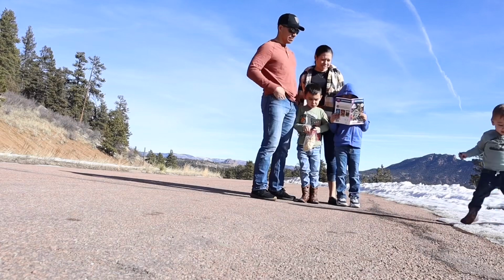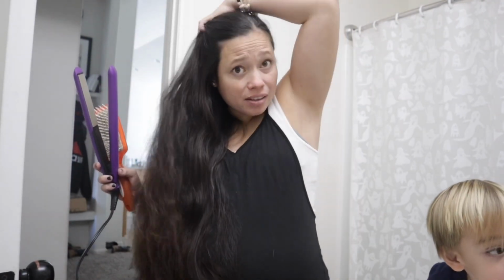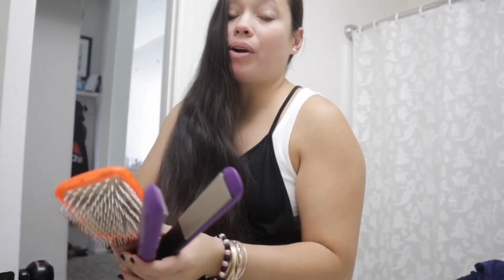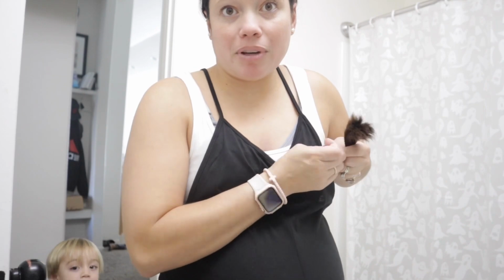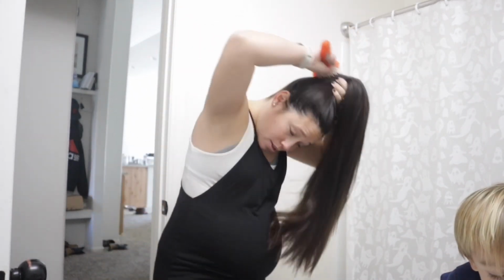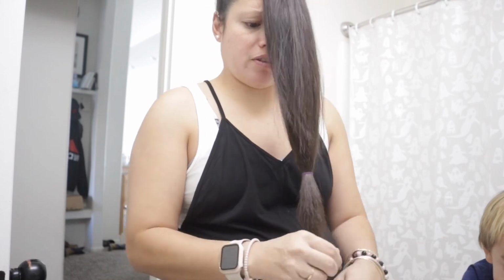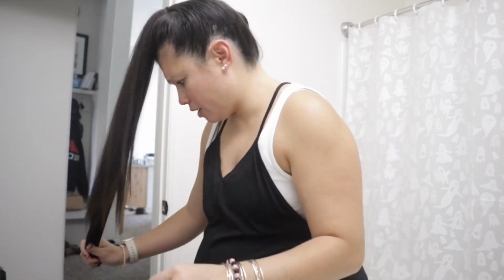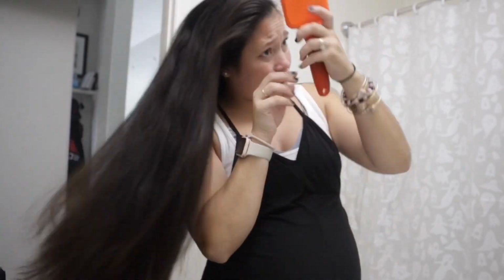How I cut my own hair and 30weeks pregnant update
Just a quick hair cut and a 30week update.

I do cut my own hair, I just have a hard time trusting people with my hair. I love my hair long however I cut it just before winter or sometimes after I give birth. (Trying to get cut it before giving birth this time.)
I hate postpartum hair loss, it makes me cry! I hate seeing all my hair fall out.

Let me know your tips and tricks for postpartum hair loss.